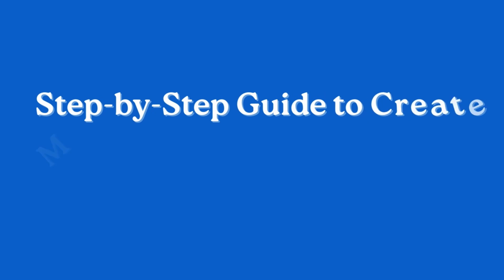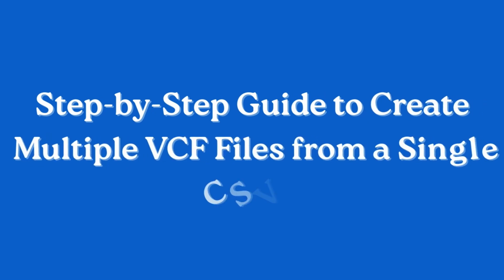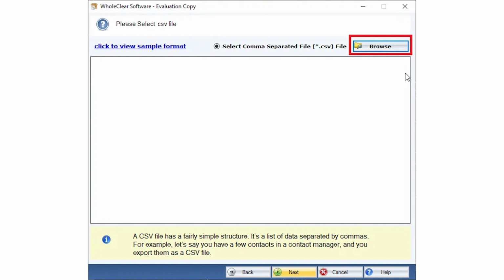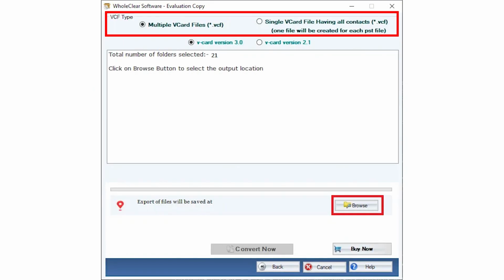WholeClear CSV to VCF Converter – Easily Convert CSV Contacts to VCF File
Looking for an easy way to convert CSV contacts into VCF format? In this video, we review WholeClear CSV to VCF Converter, a powerful and user-friendly tool designed to quickly convert CSV files into VCF (vCard) format without data loss.

This software helps you:
✔ Convert CSV contacts to VCF format
✔ Import contacts into Android, iPhone, Outlook & Gmail
✔ Maintain all contact fields (Name, Phone, Email, Address, etc.)
✔ Batch convert multiple contacts instantly
✔ Preserve original data formatting

Whether you are switching devices or migrating contact data, this tool makes the process smooth and hassle-free.

🎯 Perfect For:

IT Professionals

Business Users

Mobile Users

Outlook & Gmail Users

Anyone needing CSV to VCF conversion

Watch the complete demo to see how easily you can convert CSV contacts into VCF files within just a few clicks.